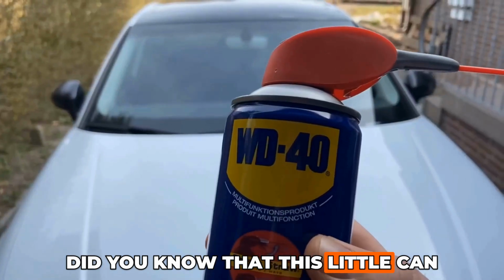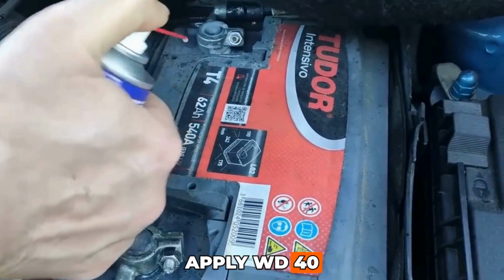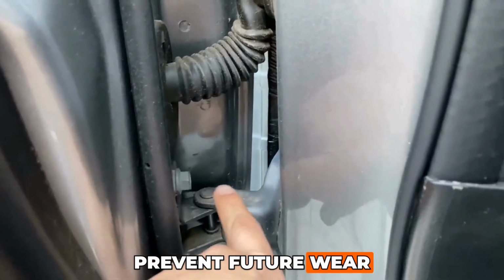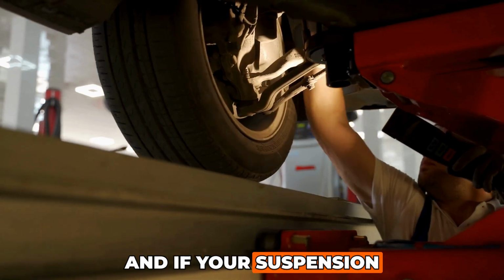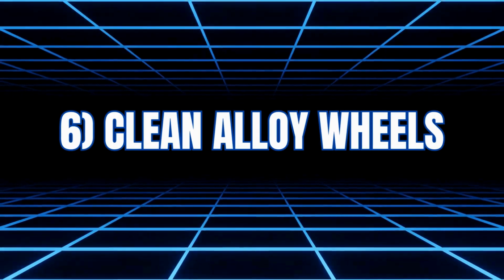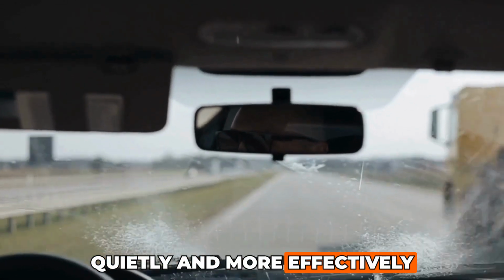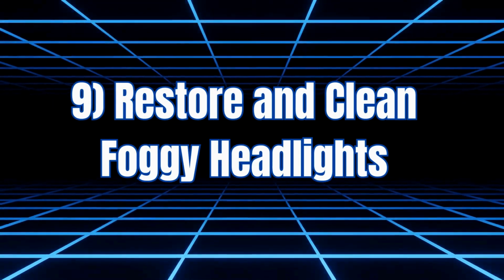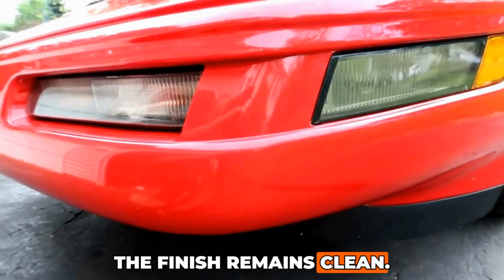10 Amazing WD 40 Life Hacks For Your Car 🚗 You Don't Know The Half Of It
Did you know that this little can of WD-40 could be your car’s new best friend?

The spray named Wd 40 is effective in solving many problems. WD40 is not just for fixing squeaky doors or loosening rusty bolts. WD-40 is a total game-changer when it comes to car maintenance! It can protect your car, keep it looking brand new, and even save you thousands in repairs.

In this video, I uncover 10 genius ways to use WD-40 for car maintenance that you probably never thought of! You can easily fix many problems with your car by watching this video with wd40 car hacks, tips and tricks.

If you are wondering how to use the wd 40 in your car, be sure to watch this video till end. So buckle up and let's start watching!

Whether you're a car enthusiast or a beginner, our clear advice ensures your vehicle stays reliable and performs at its best.

Ask your question or share your opinion in the comment section or contact at our below given email.